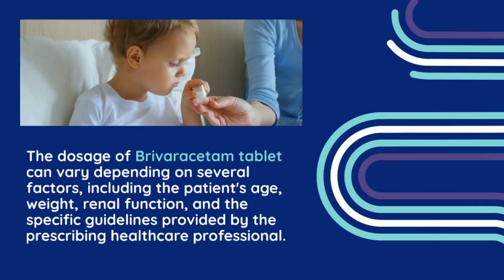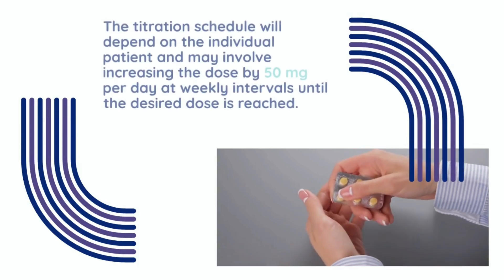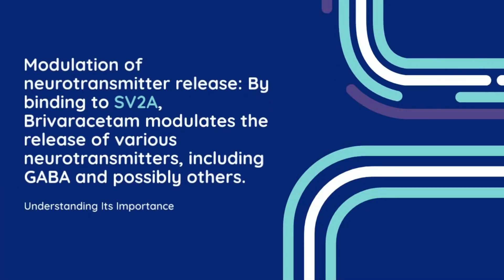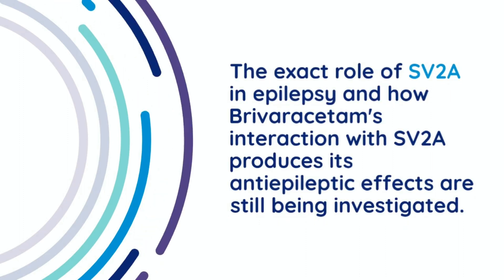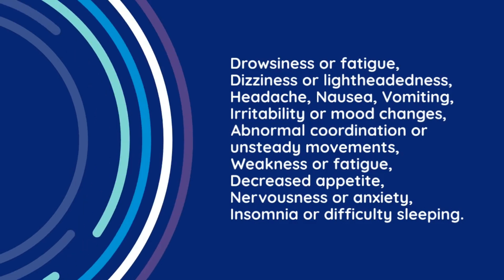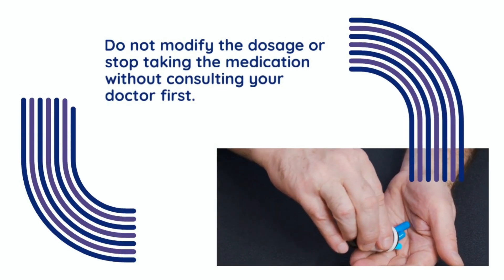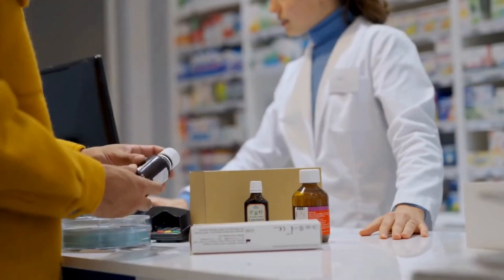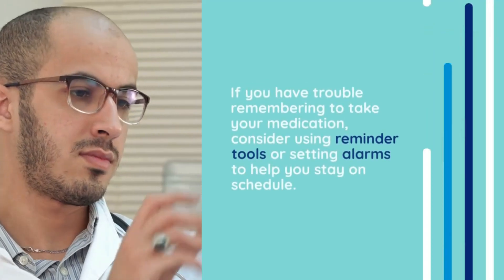Brivaracetam Tablet: Uses, Dosage, Mechanism of Action, Side Effects, and Important Advice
In this informative video, we delve into the various aspects of Brivaracetam tablets, a medication commonly prescribed for epilepsy treatment. We cover its uses, dosage guidelines, mechanism of action, potential side effects, and important advice to keep in mind while taking this medication.

First, we discuss the uses of Brivaracetam tablets, focusing on their role as adjunctive therapy for partial-onset seizures in patients with epilepsy. We explain how Brivaracetam is utilized alongside other antiepileptic medications to control seizures effectively.

Next, we provide an overview of the dosage guidelines for Brivaracetam tablets. We explain the initial dose, maintenance dose, and the possibility of titration to achieve optimal therapeutic effects while minimizing side effects. We also mention that pediatric dosages may vary based on weight.

Moving on, we explore the mechanism of action of Brivaracetam tablets. We describe how this medication specifically binds to synaptic vesicle protein 2A (SV2A) in the brain, modulating neurotransmitter release, particularly gamma-aminobutyric acid (GABA). This modulation helps regulate abnormal electrical activity in the brain, reducing the likelihood and severity of seizures.

Additionally, we discuss the potential side effects of Brivaracetam tablets. We emphasize that while side effects vary from person to person, common ones include drowsiness, dizziness, headache, nausea, and irritability. We also mention rare but serious side effects that require immediate medical attention.

Lastly, we provide important advice for individuals taking Brivaracetam tablets. We emphasize the significance of following healthcare provider instructions, attending regular follow-up appointments, and reporting any concerning side effects promptly. We highlight the importance of not abruptly stopping the medication and mentioning the need for gradual tapering if discontinuation is required. We also touch upon considerations regarding pregnancy, breastfeeding, driving, and medication compliance.

Join us for this comprehensive exploration of Brivaracetam tablets, providing valuable insights into their uses, dosage, mechanism of action, potential side effects, and important advice to enhance understanding and ensure safe and effective medication management.